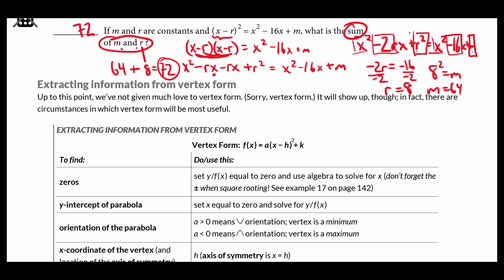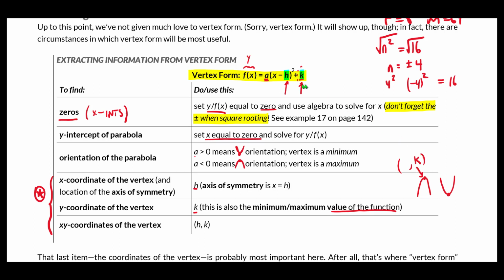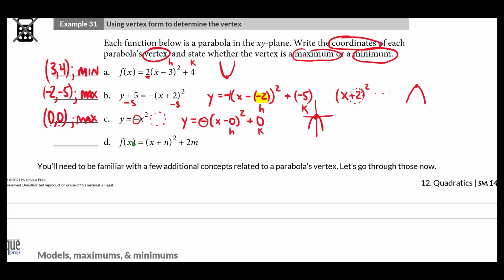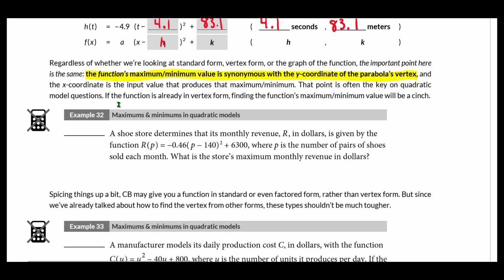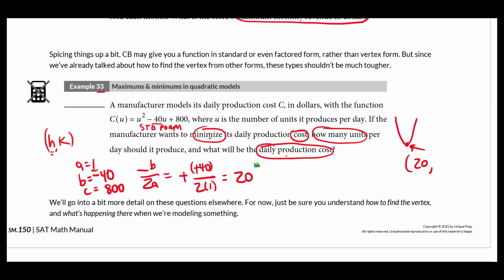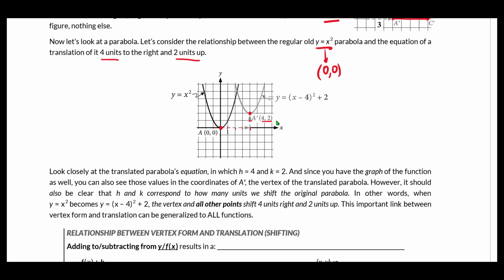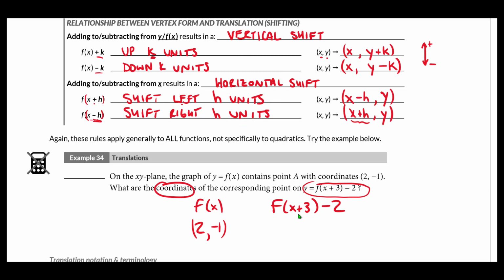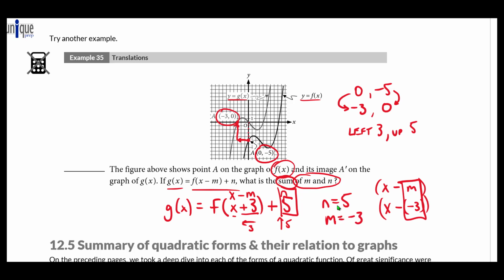SAT Math 12: Quadratics Part 12 (Extracting info from vertex form; models & minimums/maximums)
In Part 12 of SAT Quadratics, we look more closely at Vertex Form and the information we can extract from it.

Sections & subsections covered:
12.4 More on the quadratic forms (continued)
-Extracting information from vertex form
-Models, minimums, maximums
-Translations/shifts

Pages SM.149-152

Examples: 31-35

Table of Contents:
00:00 - Introduction
00:28 - Extracting info from vertex form
05:23 - Example 31
09:54 - SM.150
09:57 - Models, maximums, & minimums
13:41 - Example 32
15:59 - Example 33
20:27 - SM.151
20:30 - Translations/shifts
23:45 - Vertex form & translations relationship
26:41 - Example 34
29:19 - SM.152
29:22 - Example 35